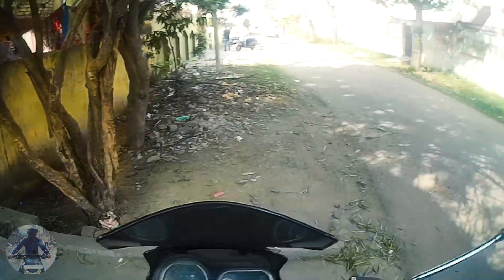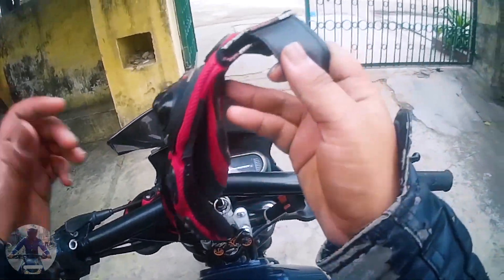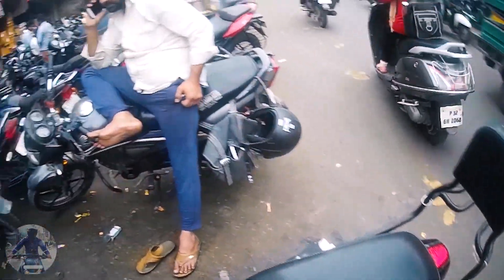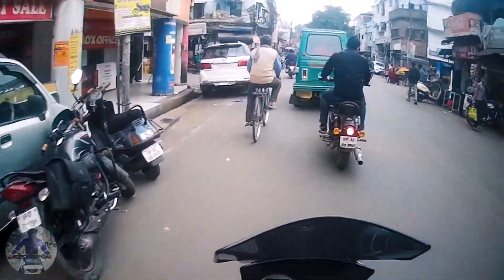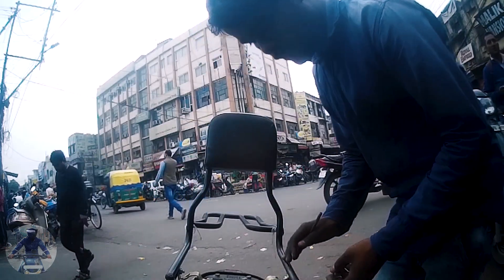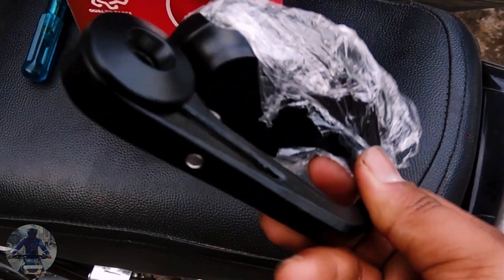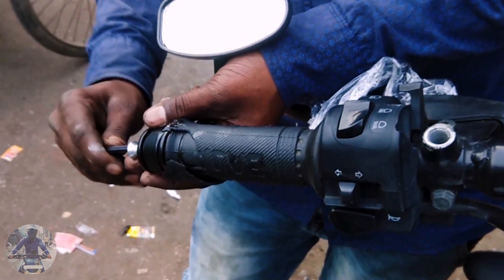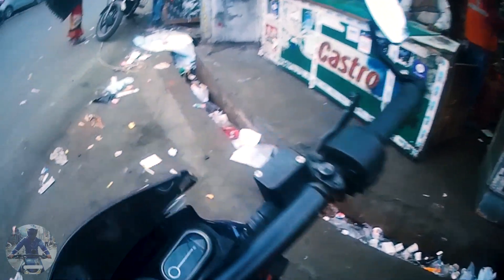Lalbagh vlog#2 || Buy new side mirror and repairing backrest of my motorcycle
Hello guys,

About me ~ My name is Priyamber kumar, I live in lucknow. I'm just a normal vlogger tries to vlog on a motorcycle. I'll make sure that where ever i travel, I'll try to show you everything in a form of a vlog.

Thanks for reaching here 🔥Many of you always ask for a link of the modifications which I've done on my motorcycle. So here it is. Whatever things I use on my motorcycle in terms of modification or maintenance, all are mentioned here. Also if you are interested in my camera gear, I've mentioned it too. Lots of love to all of you guys, who supported me ❤❤❤

🔥🔥These are the things I use on my Motorcycle :-🔥🔥

Aftermarket handle bar

My custom Mirrors

My Custom Wind shield

Engine oil

To smooth my Engine

My Air filter

Phone holder with charger

Fog lights (total 4) (1st pair) & (2nd pair)

Custom indicators

Saddle bag (used in my previous ride, best for budget)

Chain sprocket - buy original bajaj's sprocket it's the best

Tyres for extra grip (rear) & (front)

These are the equipment which I use to shoot my videos :-

My DSLR - its Nikon D5500 (discontinued, sorry ☹️)

Wide angle Lens (best one)

Mic (excellent mic)

Helmet camera (to shoot motovlog)

My gaming Laptop

Bluetooth Helmet - it's greenstone helmet,costed me around ₹4000, (discontinued)